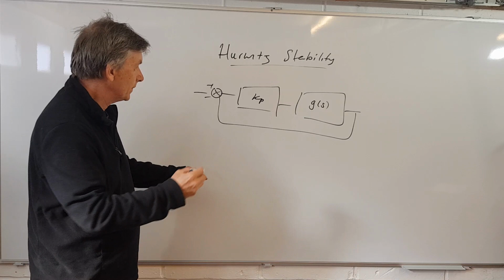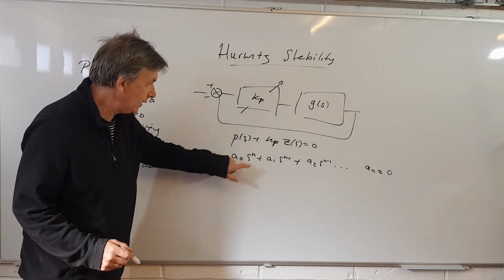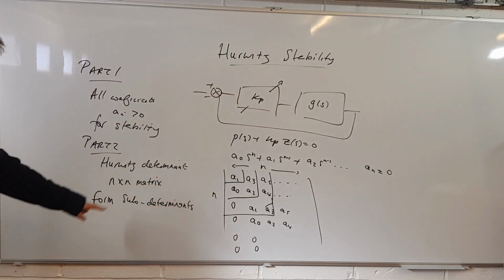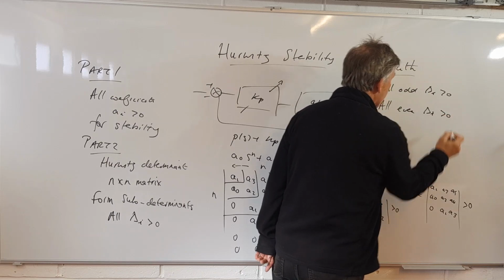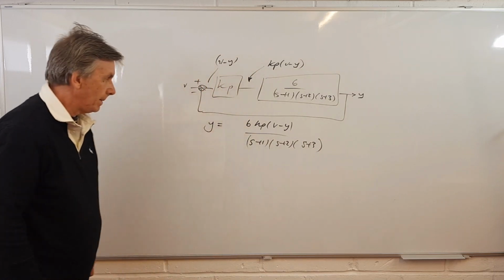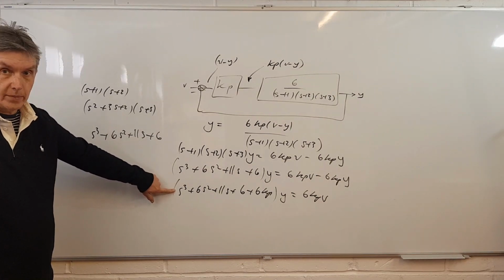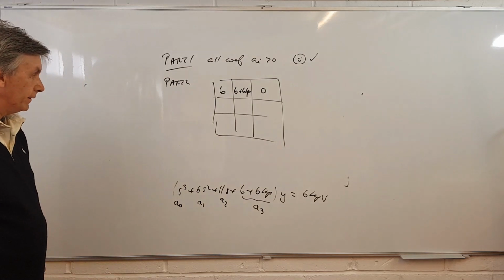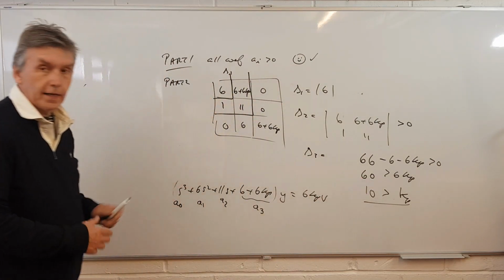Hurwitz Stability Test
Hurwitz stability test and examples